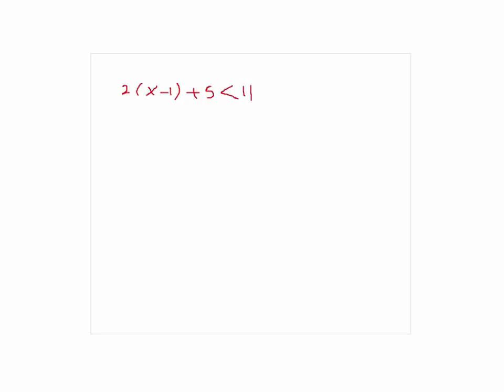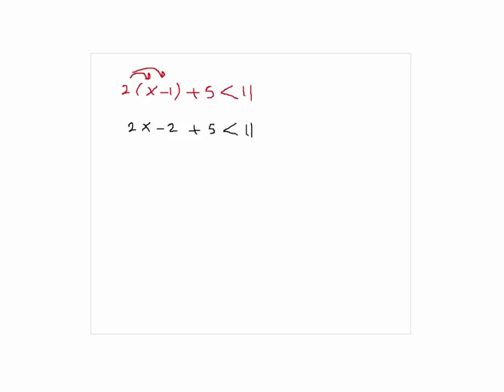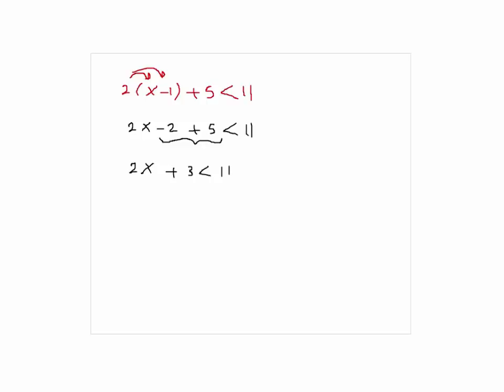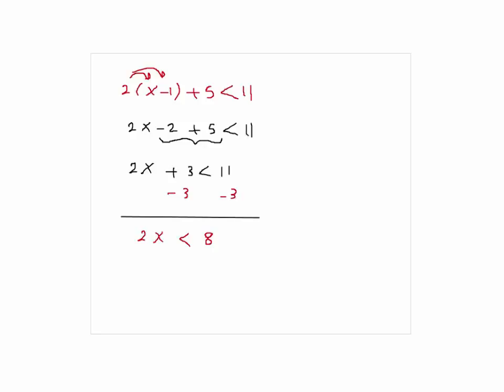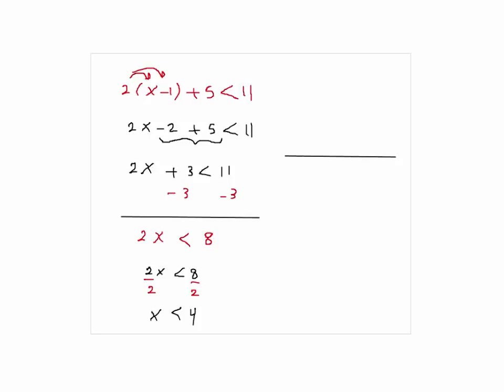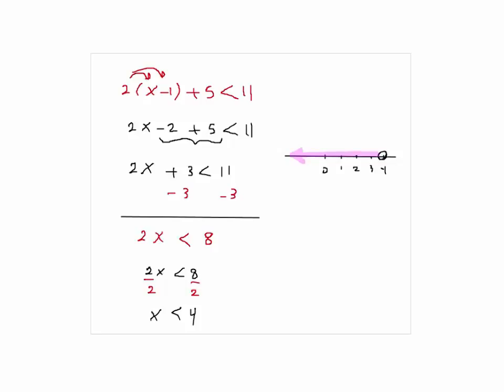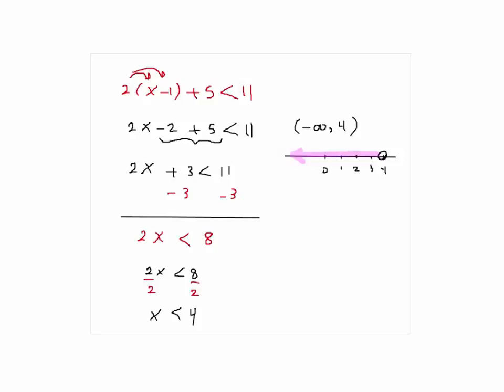Solution, Problem 13, Take home test 1, Beginning algebra